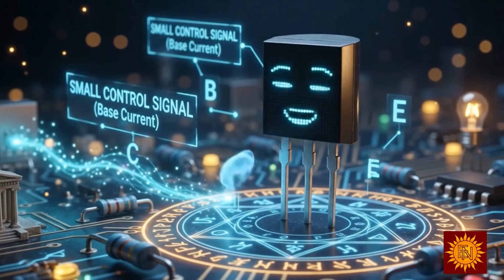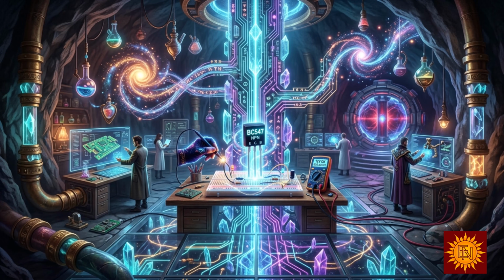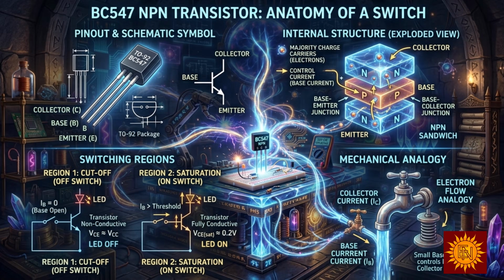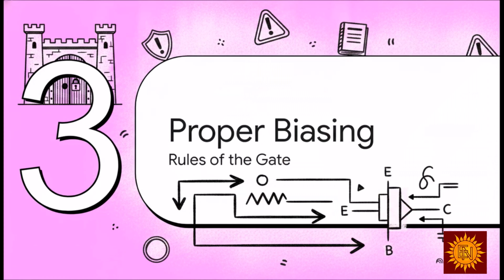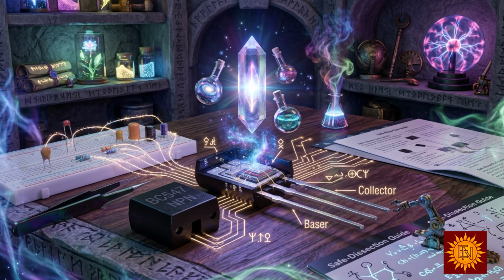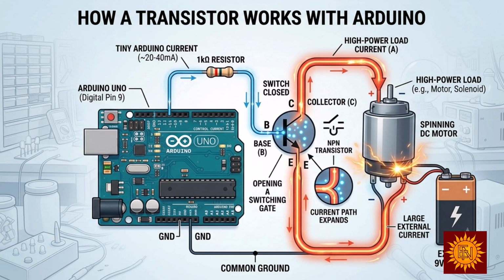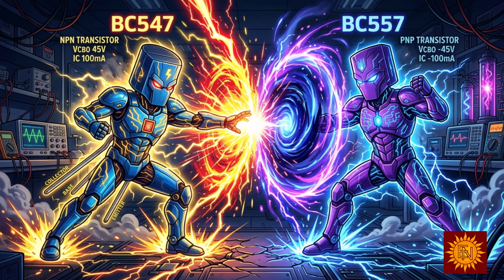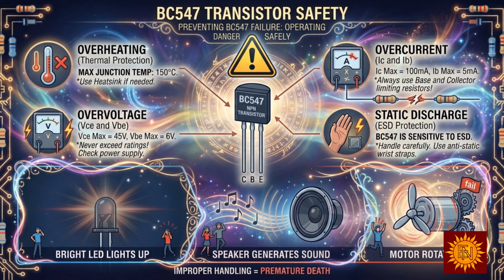BC547 NPN Transistor Complete Details and Working Principle Explained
In this video, you'll learn everything you need to know about the BC547 NPN transistor in a simple and easy-to-understand way. I explain what a BC547 transistor is, how it works, its internal structure, operating principle, pin configuration, specifications, and its most common electronic applications. Whether you're a beginner, student, electronics hobbyist, or engineer, this tutorial will help you understand how the BC547 controls current and works as both a switch and an amplifier.

In this video you'll learn:
✔ What is a BC547 NPN transistor?
✔ BC547 pinout and identification
✔ Internal construction and working principle
✔ How current flows inside a transistor
✔ Switching and amplification operation
✔ Electrical specifications and ratings
✔ Practical applications and example circuits
✔ Tips for testing a BC547 transistor

BC547 Transistor
BC547 NPN Transistor
BC547 Working Principle
BC547 Explained
BC547 Tutorial
BC547 Basics
BC547 Pinout
BC547 Transistor Circuit
BC547 Electronics
NPN Transistor

Electronics Basics
Semiconductor Devices
Bipolar Junction Transistor
BJT Working Principle
Electronic Components
DIY Electronics
Electronic Circuit Design
PCB Electronics
Electrical Engineering
Electronics Projects
Circuit Design
Analog Electronics
Basic Electronics Course
Transistor Tutorial
Electronic Repair

ELECTROONEXT
Electroonext YouTube Channel
Electronics projects
Circuit design
Electrical engineering
Great electronics ideas
Amazing electronics projects
Intricate circuit designs

If you enjoyed this video, as a support to grow my YouTube channel, don't forget to SUBSCRIBE,  like , share and comment, to my video and you can also get every upcoming update about my new video on my youtube channel. so don't forget to like those.

Also click on notification  icon then when I will publish a new video , as soon as possible you can get a notification about it.